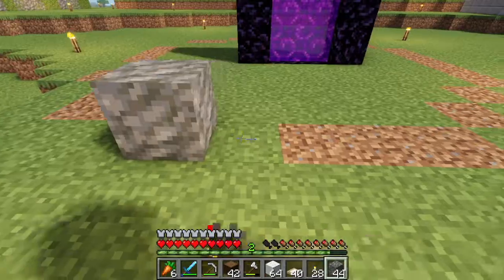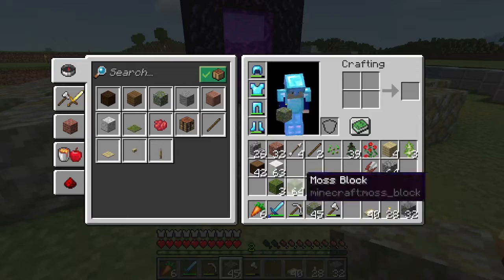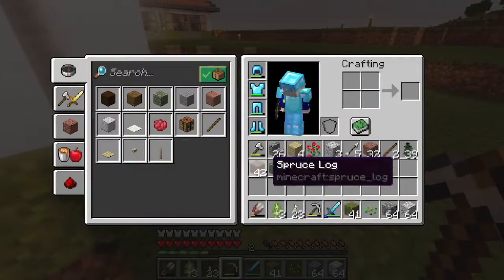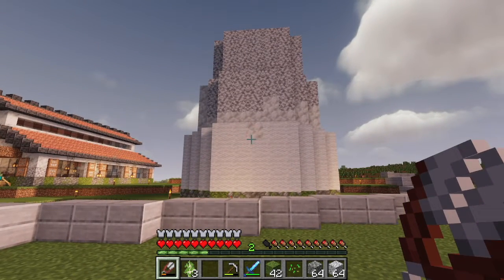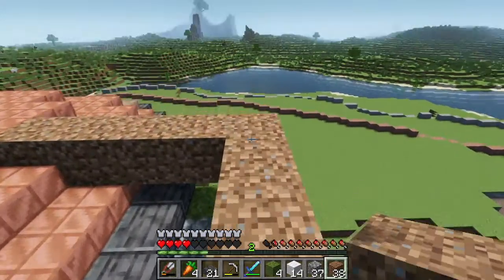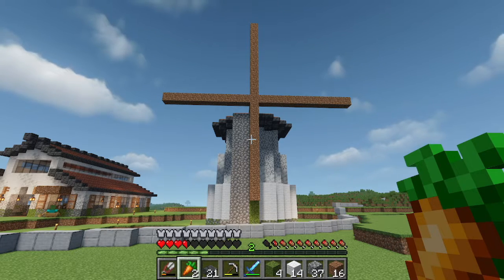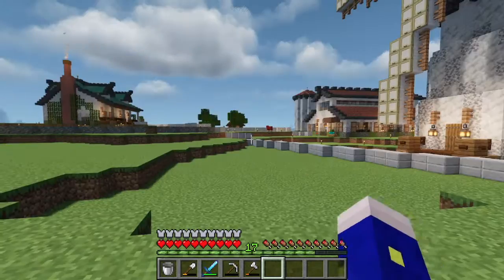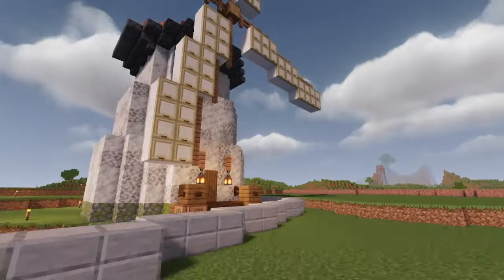Lovely Windmill | Kreelandia #19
~Links & Credits~

                                                                      ~Music~
* The Star Spangled Banner - The U.S. Army Band
* Blocks - C418
* Stal - C418
* Strad - C418
* Ode to Joy - Cooper Cannell
* Funeral March - Chopin
* English Country Garden - Aaron Kenny
* In the Temple Garden - Aaron Kenny
* Morning Mood - Grieg
* By the Fireplace - TrackTribe
                                                       ~Dummy YouTuber things~